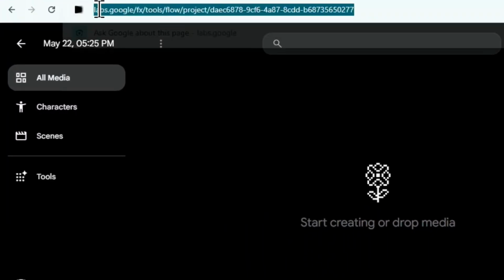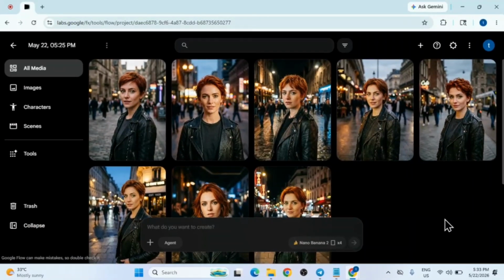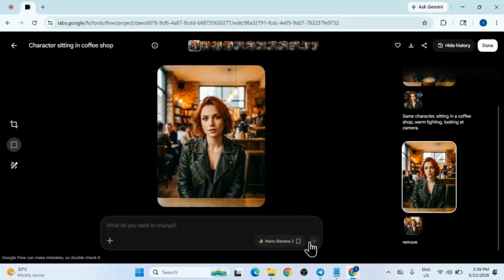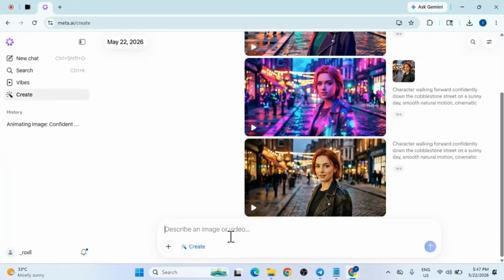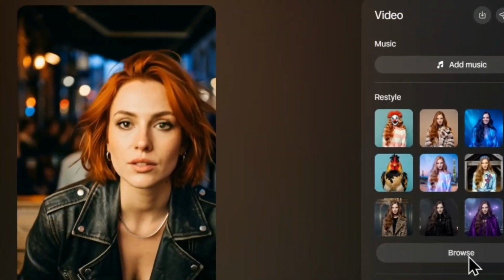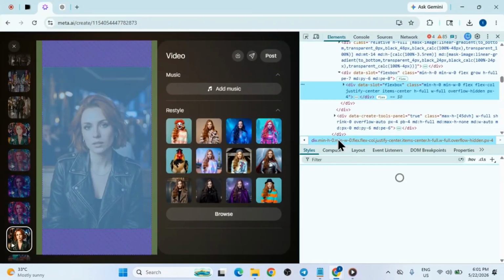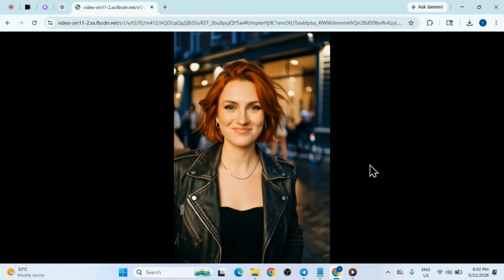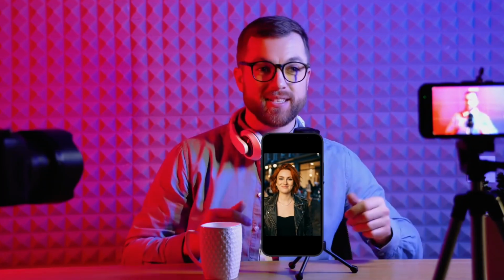FREE AI Videos With Consistent Characters Is FINALLY Possible